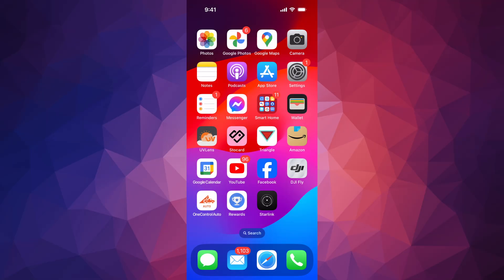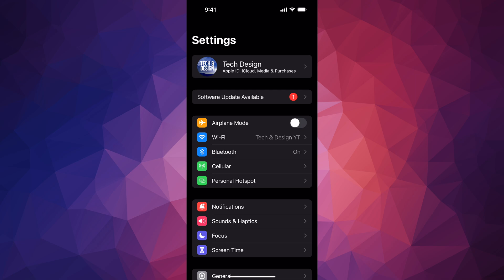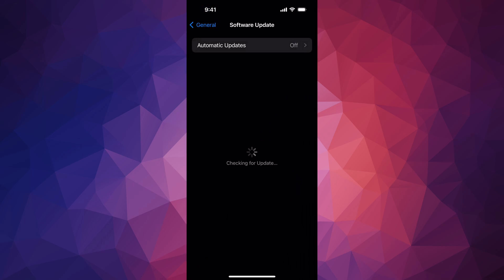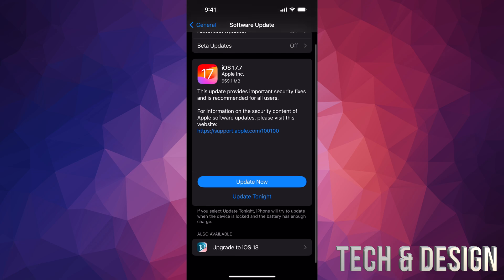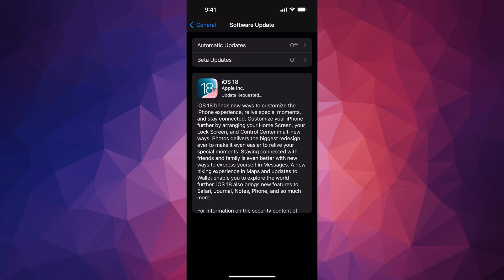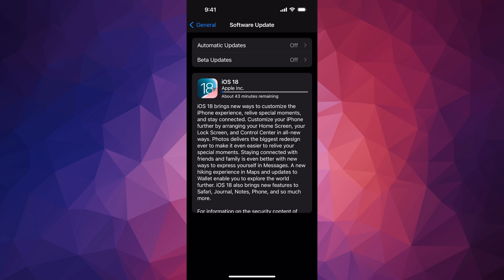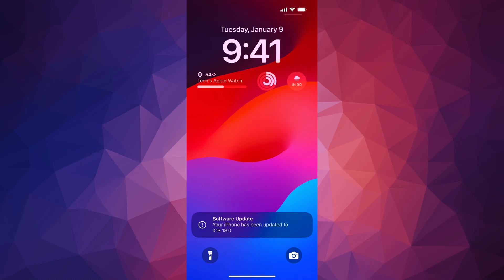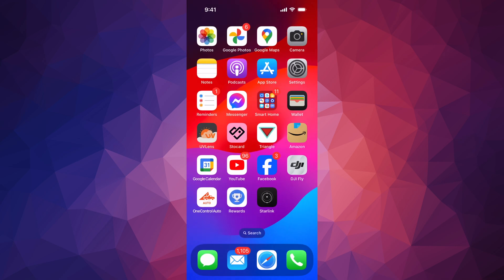How to Update to iOS 18 iPhone 15, iPhone 15 Plus, iPhone 15 Pro, iPhone 15 Pro Max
iOS 18 is compatible with these devices:
iPhone 16
iPhone 15
iPhone 14
iPhone 13
iPhone 12
iPhone 11
iPhone XS
iPhone XS Max
iPhone XR
iPhone SE